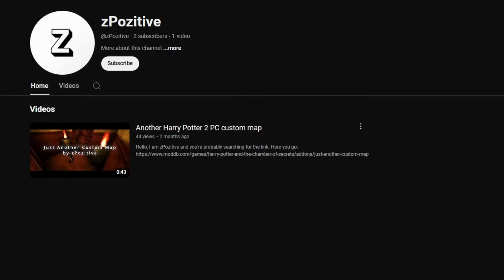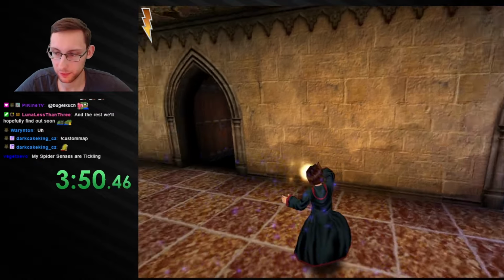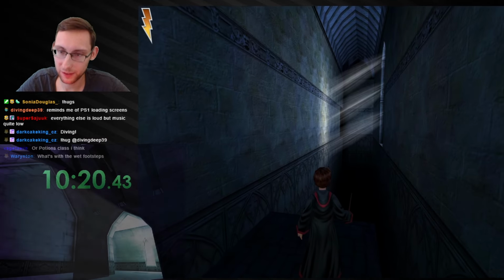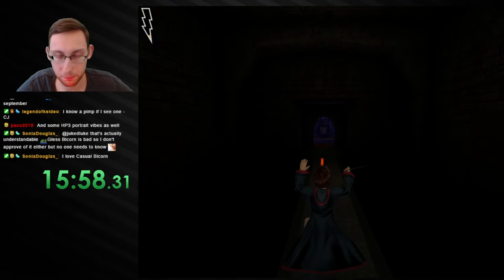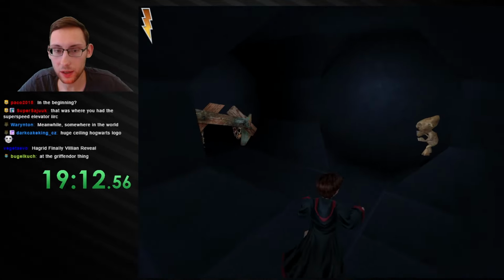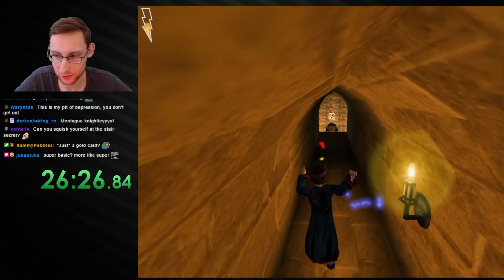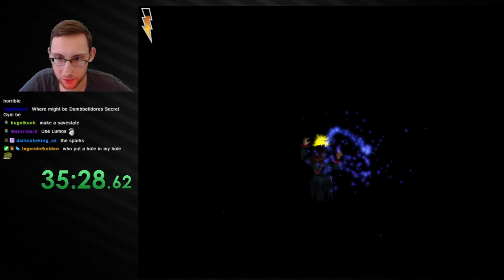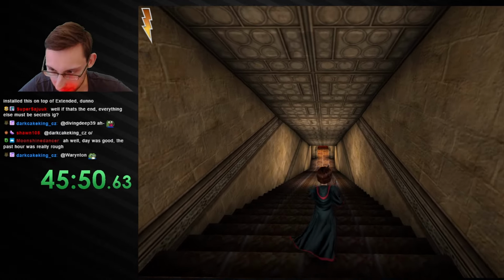This NEW Mappers FIRST HP2 (PC) Custom Map is unexpectedly GREAT! (by zPozitive)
Since this was the first map of a completely new and pretty unknown mapper I had no idea what the expect. I thought it would be super short and basic but oh wow was I wrong! This map is a super cozy and very well build and design map that, apart from some segments that were a bit too dark, looks incredibly good. Every room had a unique creative touch and it was super fun to play through this and discover all the secrets as well. It's super hype to see new map builders on the scene, especially if they are as talented as this person! I can't wait to see their future work and where those maps can develope to in the future...

I would rate this a solid 8.5/10! I enjoyed almost every aspect of this apart from the very dark lighting at time but at the end of the day it's a very nice looking, well designed creative map without too many details but that's just fun to play and it deserves a solid high rating!

But I'm also curious what you guys on Youtube think about this map! Speaking of, please check his channel out and give him some support but for now lean back and enjoy watching!

Thx to Blusagi for the Outro Art
Thx to Ignasci for the outro music